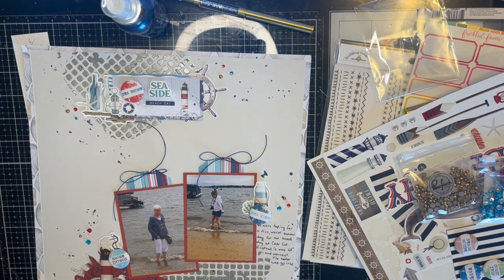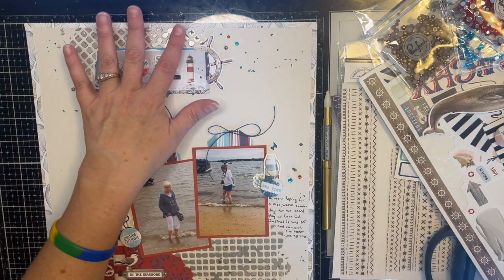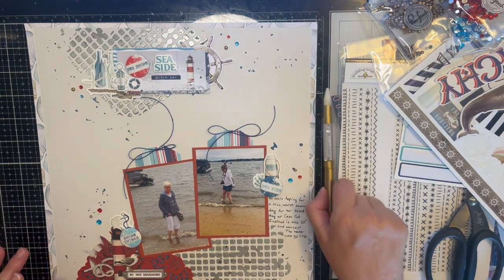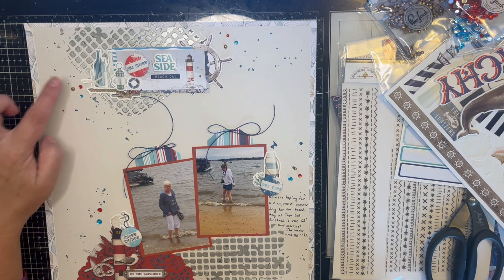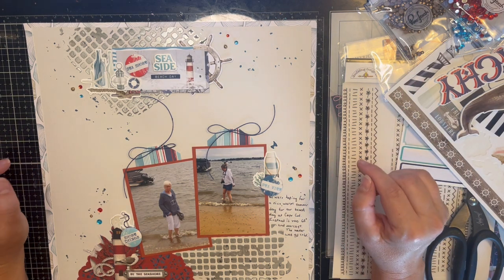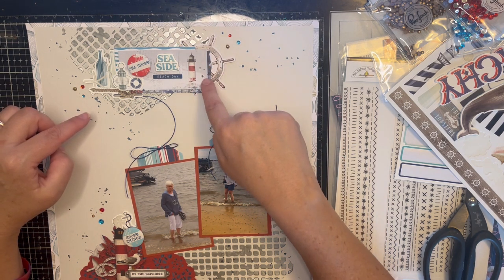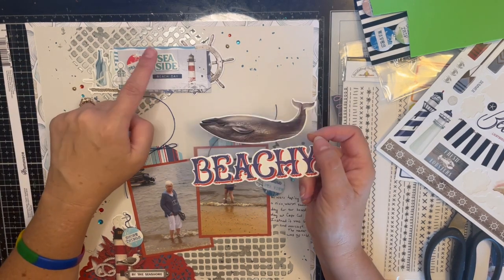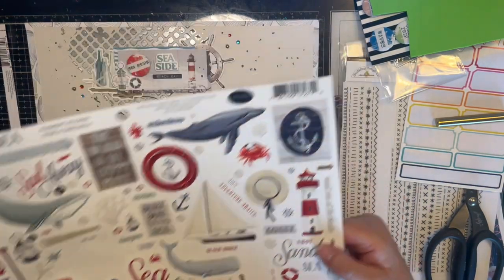Scraptember day 30 - texture/Scrap a Sketch Take 5 day 5